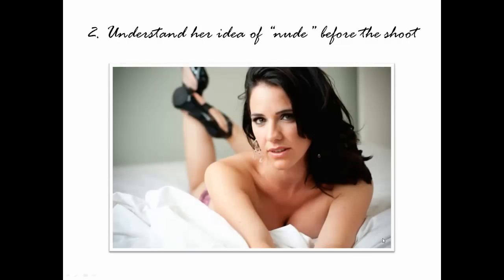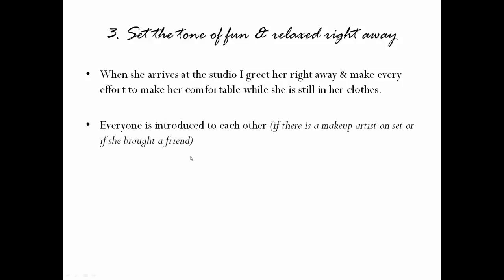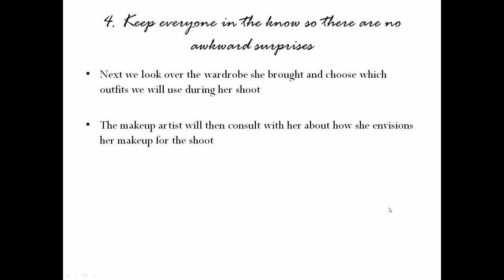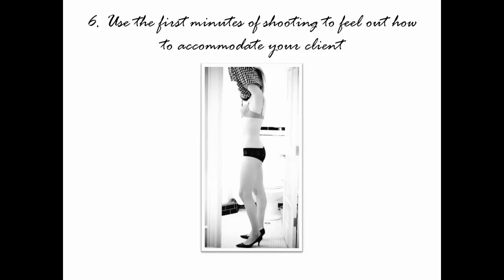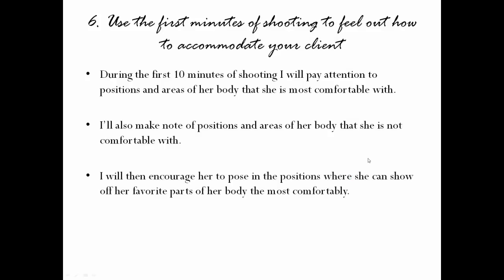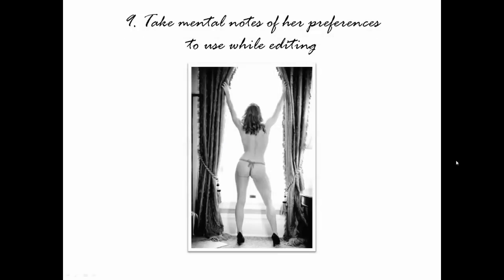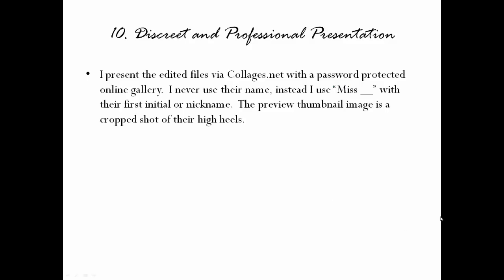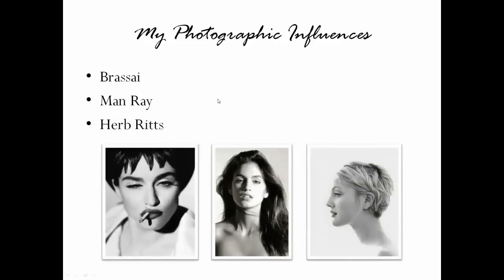collagesWebinar: 10 Steps to Making Boudoir Photography Comfortable by Kellie Coughlin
A lot of customers show up for Boudoir photo shoots nervous and scared because they don't know what to expect being partially nude around you, the professional photographer. In this webinar Kellie is going to go over the art of Boudoir photography and show you how she makes her clients feel comfortable right from the start. Kellie will point you in the right direction so you can make your Boudoir sessions fun and exciting!

Learn How To:

- Make your subject feel comfortable
- Help your customers relax
- Instill confidence into your shy clients